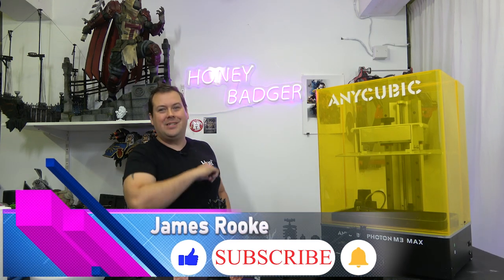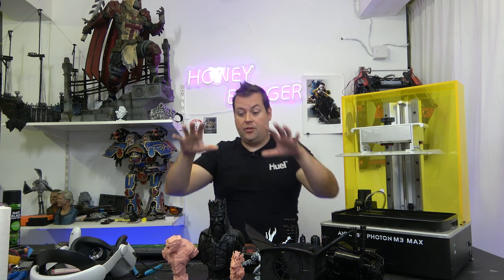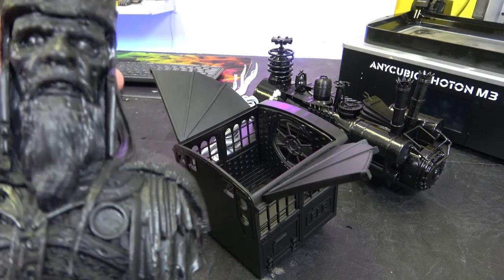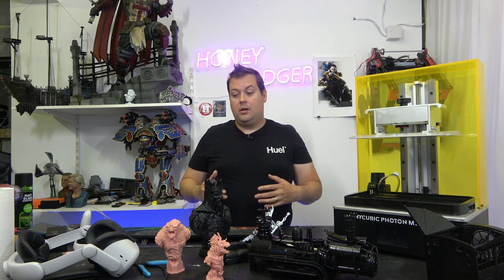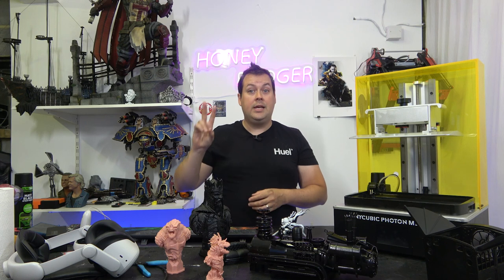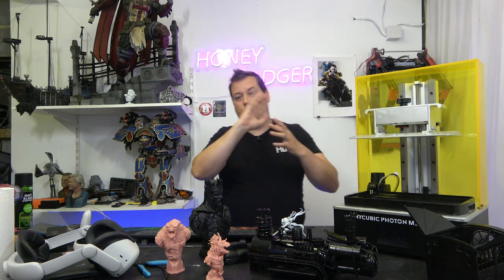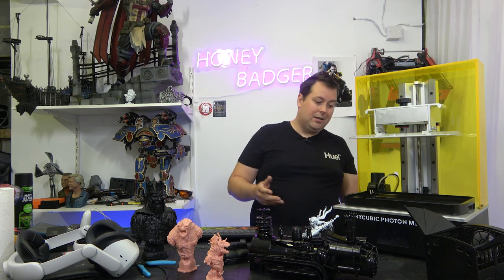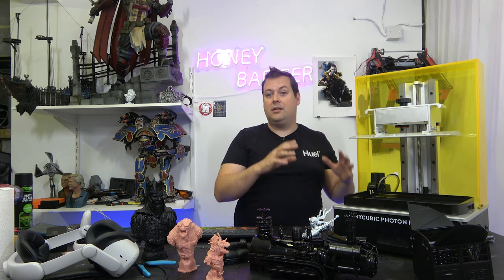Anycubic M3 Max - review and results - big things come in big packages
the Anycubic Max represents a real power move from Anycubic to provide a real contender for the top spot in resin printing whilst maintaining their aggressive pricing model

this machine and Anycubic are driving resin printing forwards and into the mainstream providing a real alternative to FDM machines

or amazon

please check out our channel sponsor Direct Computers, they have supported the channel with some great kit, and it would be great for you guys to show the love, they offer some awesome builds at a fair price, and they even have a 3d modelling section for PCs we helped to spec out, check them out here